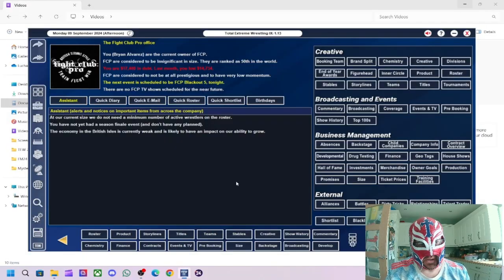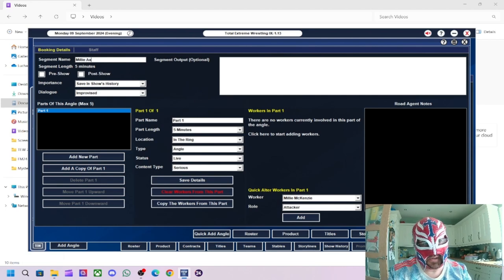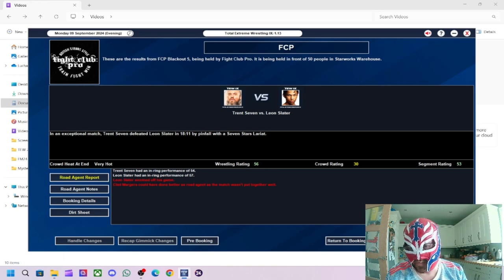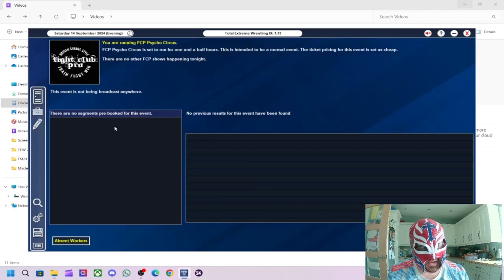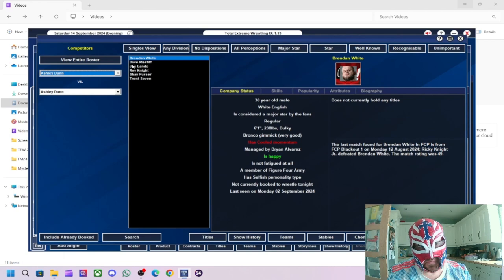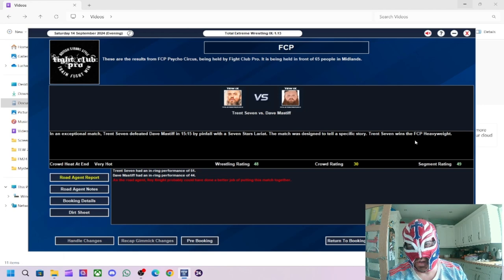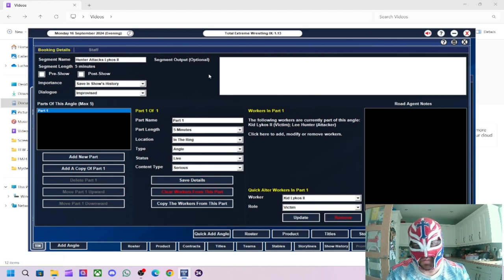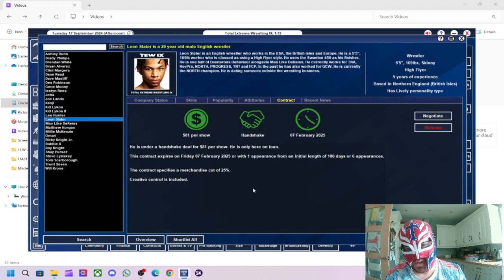TEW IX Fight Club Pro Episode 3 - Starting To Find My Booking Groove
In this episode I start to find my groove playing TEW IX and booking Fight Club Pro.
I try to make do with the wrestlers I have already. How do I get on in this episode?

This is my new TEW IX series with us doing the Local to Global challenge and we have picked Fight Club Pro which was a wrestling promotion based in Wolverhampton, UK that I used to go see live and they share a special place in my heart.
I plan to take my time in building them up this time and I am going to mostly only sign British/European wrestlers and at the start I am only using wrestlers local to the Midlands area which is where Wolverhampton is based.

Do you enjoy Wrestling Quiz short videos ?